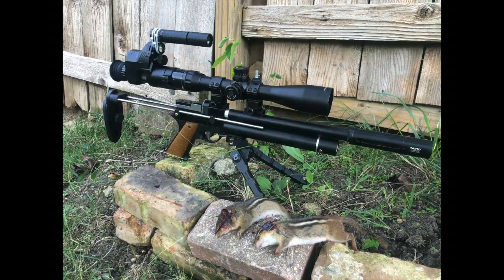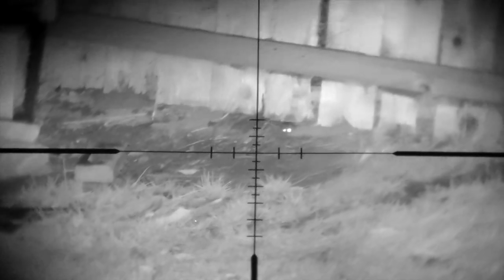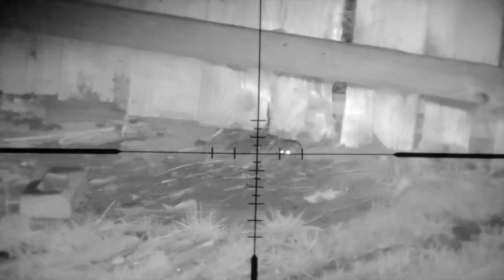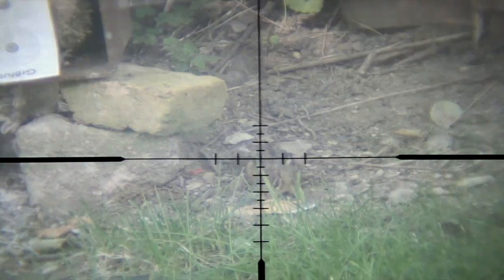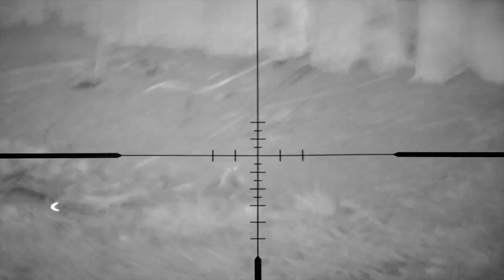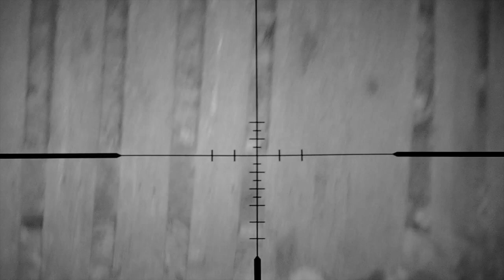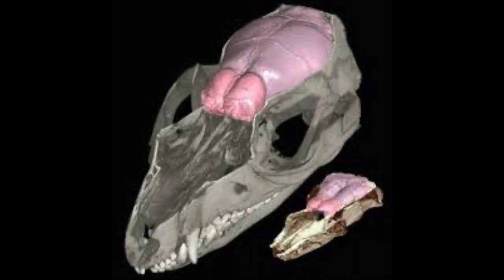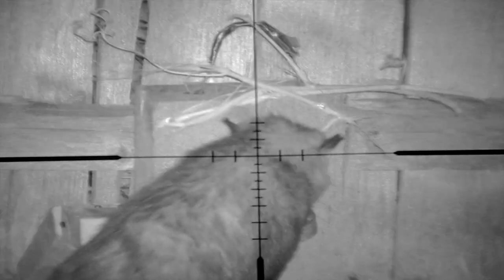Artemis PP750 ,Hunting Pest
Is been a long time from my last videos really apologize for that but I been really busy at work, hope you guys understand.On this video im using my ARTEMIS PP750 with the JSB 18 grains.

camera:PARD NV007
scope:CENTERPOINT 44MM MOA
pistol:ARTEMIS PP750 .22
suppressor:DONNYFL TANTO .22